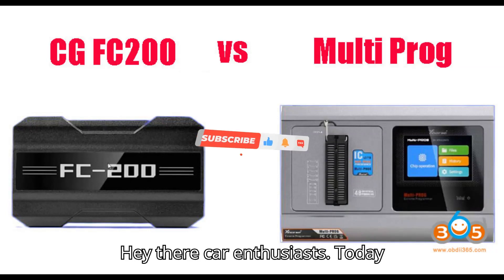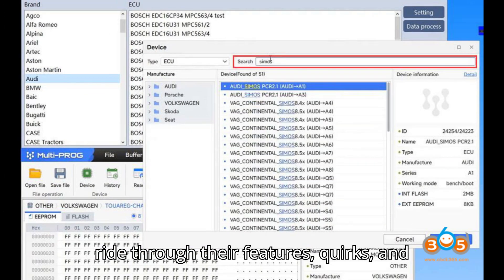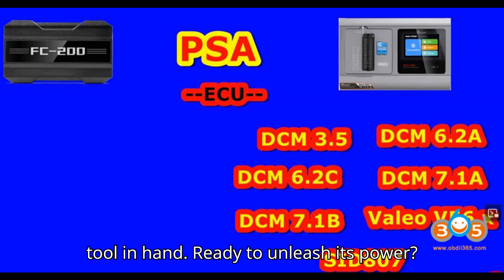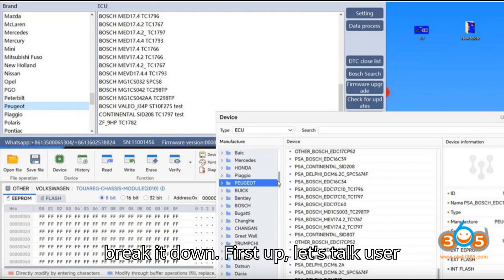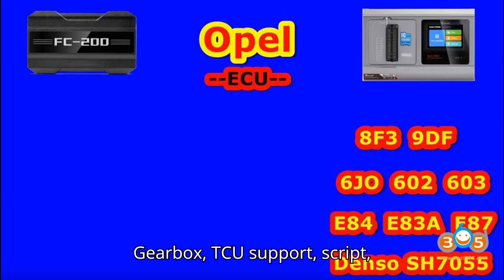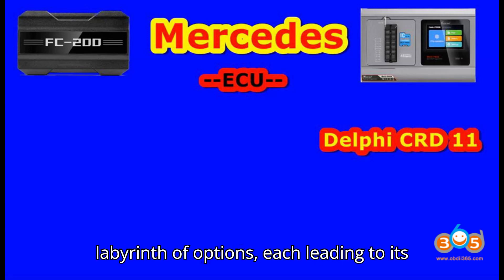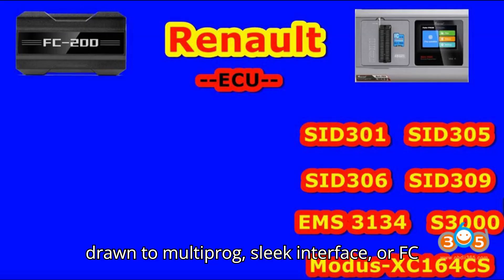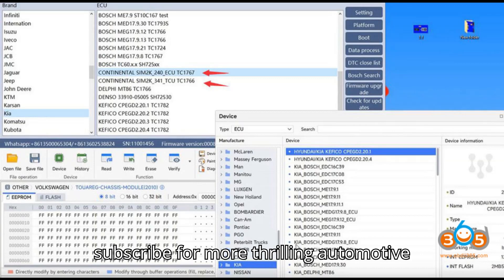Xhorse Multi Prog vs. CG FC200! Uncover The Best Automotive Programming Tool for Your Garage!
Welcome to the ultimate showdown of automotive programming tools: the Xhorse Multi Prog versus the CG FC200. Today, we're delving deep into the nitty-gritty details to help you make an informed choice for your garage adventures. So, grab your favorite wrench and let's get started!

Step 1: Interface Experience
Picture yourself in your garage, surrounded by tools and gadgets. With Multi Prog, you're greeted by a user-friendly interface that's as intuitive as it gets. The keyboard support allows you to zip through menus effortlessly, like a maestro conducting an orchestra. But with FC200, you might find yourself relying solely on your mouse, which can slow you down like rush hour traffic on a Monday morning.

Step 2: Menu Navigation
Navigating through menus is like exploring uncharted territory. Multi Prog might throw you off with its lack of alphabetical sorting, making it feel like searching for a needle in a haystack. On the flip side, FC200's logical menu arrangement guides you like a GPS, ensuring you reach your destination with minimal detours.

Step 3: Search Functionality
Ever wished for a magic search button that instantly teleports you to your desired destination? Well, Multi Prog's search function is the next best thing. Just type in what you're looking for, and voila! Meanwhile, FC200 might have you scrolling through endless lists, feeling like Indiana Jones on a quest for hidden treasure.

Step 4: Updates and Firmware
Staying up-to-date is crucial in the world of automotive programming. Multi Prog makes it a breeze with its online update feature, ensuring you always have the latest and greatest tools at your disposal. FC200, on the other hand, might require manual updates, which can feel like waiting for a software update on dial-up internet.

Step 5: ECU Support
Now, let's talk about the bread and butter – ECU support. Multi Prog covers a wide range of ECUs, from DCM3.5 to DCM7.1A, making it a versatile tool for various makes and models. However, FC200 shines in the VAG department, with robust support for Volkswagen, Audi, and other German vehicles.

Step 6: Renault Drama
Ah, the Renault saga – a tale of triumph and tribulation. FC200 may fall short in the Renault ECU department, leaving you feeling like you're missing a vital piece of the puzzle. But fear not, Multi Prog swoops in to save the day with its comprehensive coverage of Renault ECUs, like a knight in shining armor.

Step 7: Gearbox TCU Support
For the gearheads obsessed with transmissions, Multi Prog and FC200 offer a tantalizing array of options. Multi Prog covers a wide range of TCUs, including DQ380 and DQ500, ensuring you're ready to tackle any gearbox challenge. Meanwhile, FC200 shines with its support for ZF-8HP gearboxes, perfect for the Volkswagen aficionados.

Step 8: Script Functionality
For the tech-savvy DIYers, script functionality is a game-changer. Multi Prog allows you to create custom scripts, giving you unparalleled control over your programming tasks. It's like having a secret weapon in your arsenal, ready to tackle any challenge that comes your way.

Step 9: Subscription Fees
Let's talk about everyone's favorite topic – subscription fees. Multi Prog offers lifetime free updates, ensuring you never have to worry about shelling out extra cash for the latest features. Meanwhile, FC200 requires an annual license purchase, which can feel like an unnecessary expense in the long run.

So, which one should you choose? Ultimately, it comes down to your specific needs and preferences. Whether you're drawn to Multi Prog's user-friendly interface or FC200's robust feature set, one thing's for sure – you're in for an exhilarating journey through the world of automotive programming.

Your support keeps the gears turning and the engines revving. Until next time, happy programming, and may the torque be with you!